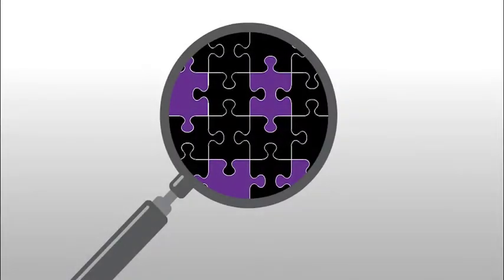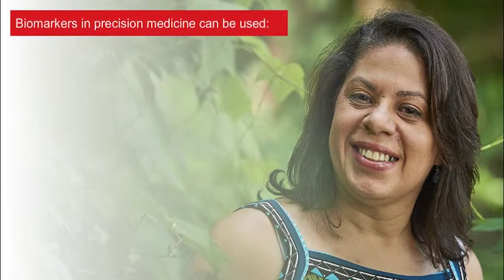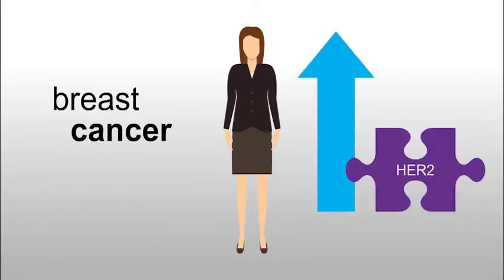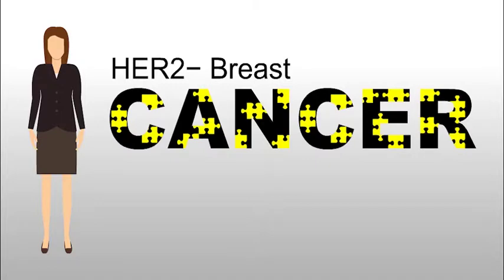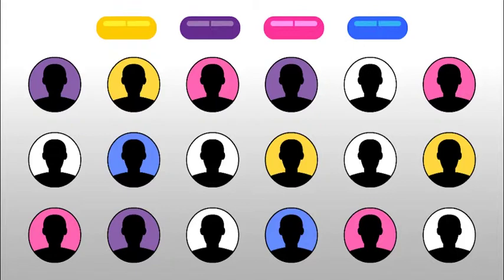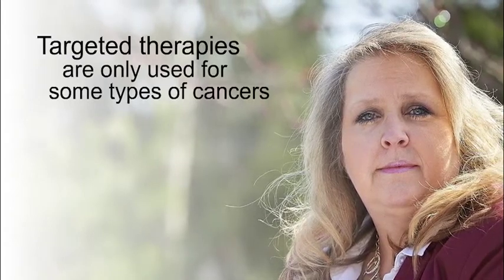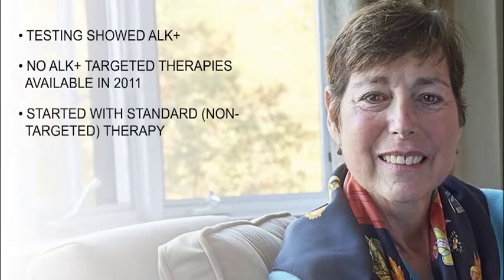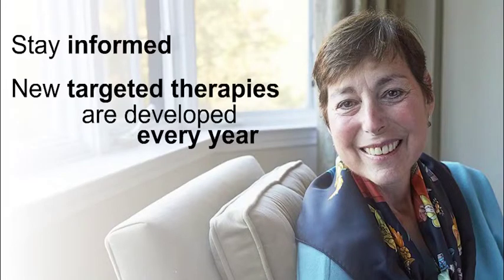Precision Medicine: Overview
Precision medicine takes into account how different each person’s environment, lifestyle, and genes are from one another. The goal of precision medicine is to create a treatment plan according to the “precise” molecular aspects of each patient’s cancer. Treatments can be developed for groups of patients whose cancers all share a specific type of gene or protein. Take this 8 minute guide to learn more about precision medicine and how it is being used to treat cancer patients. This is the first guide in the Precision Medicine eLearning series.

0:00 Introduction
0:40 Biomarkers and Targeted Therapies
2:52 Personalized Medicine
3:36 Limitations and Current Research
4:37 Patient Story